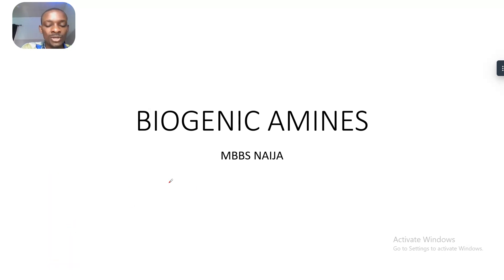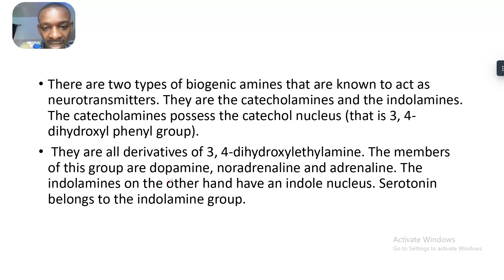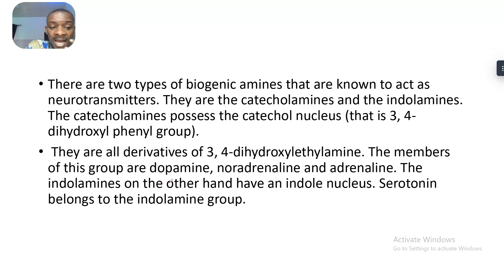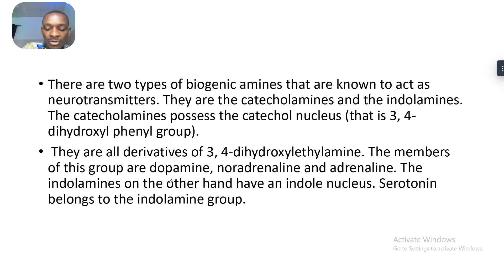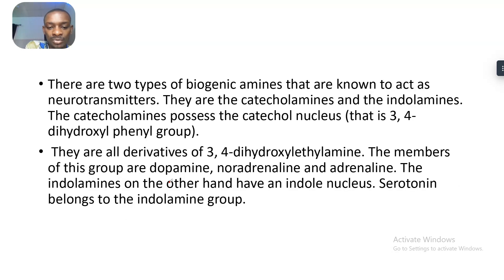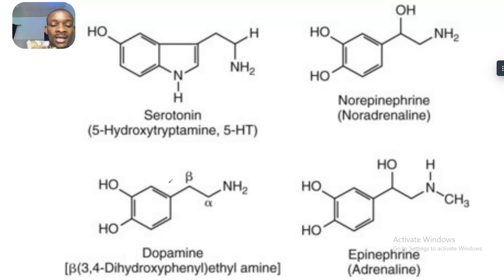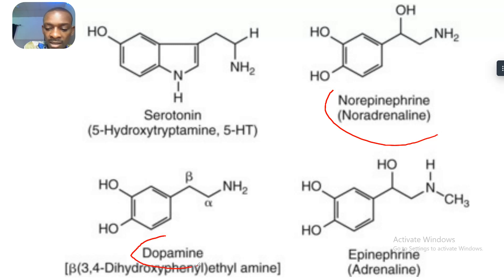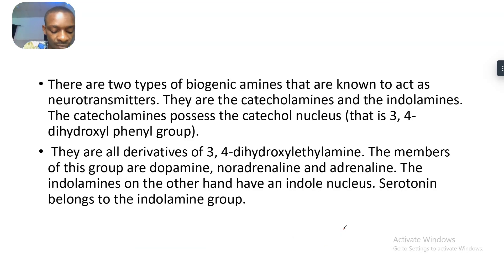Biogenic Amines; Catecholamines and Indolamines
there are five established biogenic amine neurotransmitters: the three catecholamines—dopamine, norepinephrine (noradrenaline), and epinephrine (adrenaline)—and histamine and serotonin. In terms of synthesis, packaging, release, and degradation, the amine neurotransmitters fall somewhere between the properties of the other small-molecule neurotransmitters and those of the neuropeptides.

All the catecholamines (so named because they share the catechol moiety) are derived from a common precursor, the amino acid tyrosine . The first step in catecholamine synthesis is catalyzed by tyrosine hydroxylase in a reaction requiring oxygen as a co-substrate and tetrahydrobiopterin as a cofactor to synthesize dihydroxyphenylalanine (DOPA). Because tyrosine hydroxylase is rate-limiting for the synthesis of all three transmitters, its presence is a valuable criterion for identifying catecholaminergic neurons.